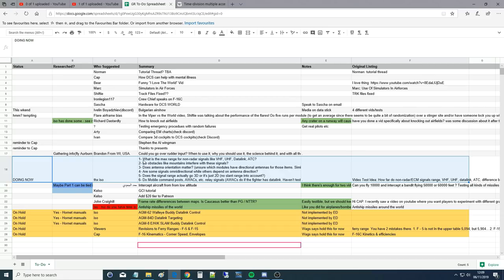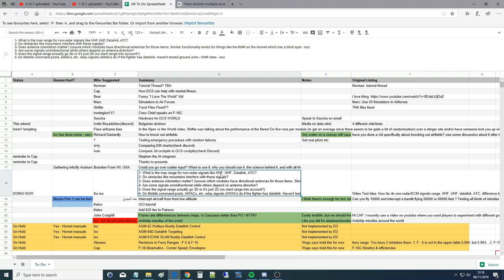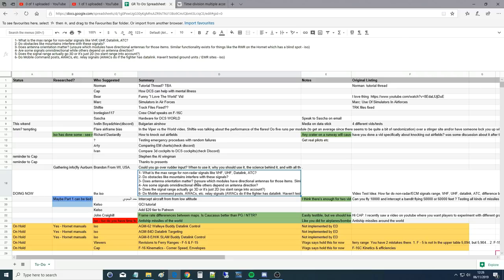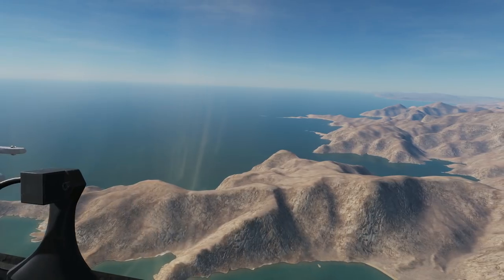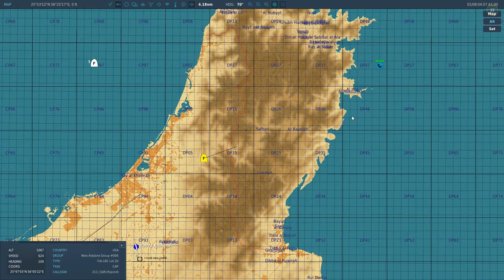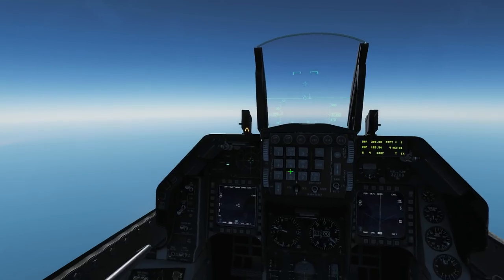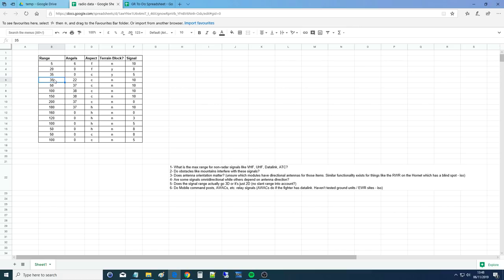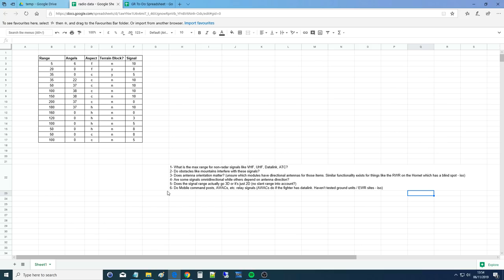Questioned: The Physics Of Radio & Datalink In DCS WORLD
0:00 Theory & Discussion
13:24 Testing In DCS WORLD
26:44 Summary